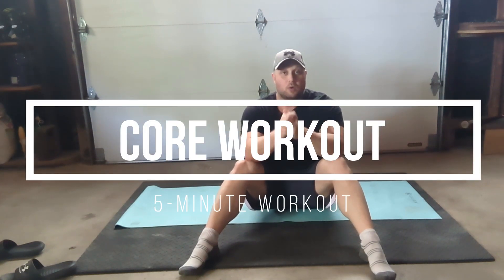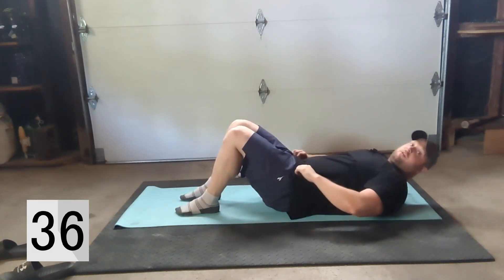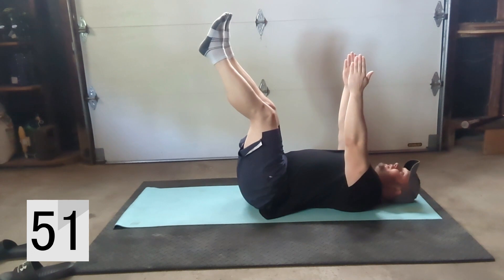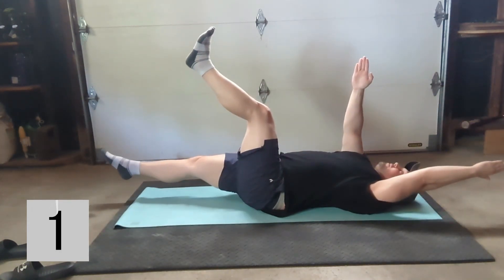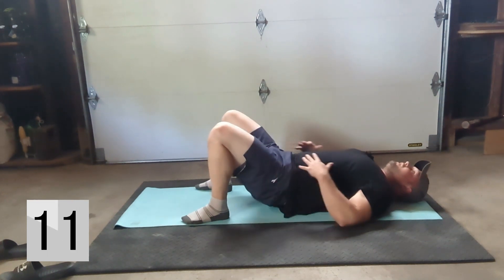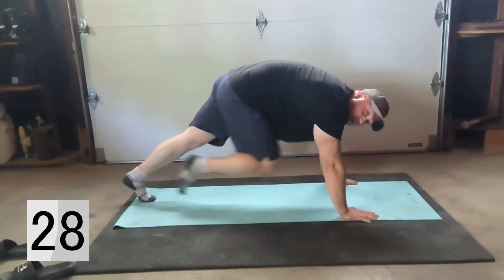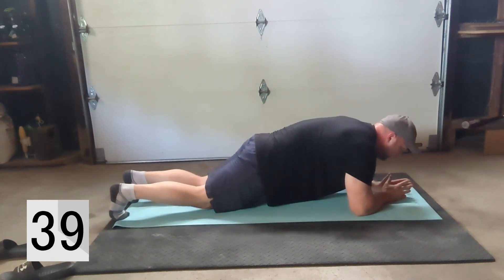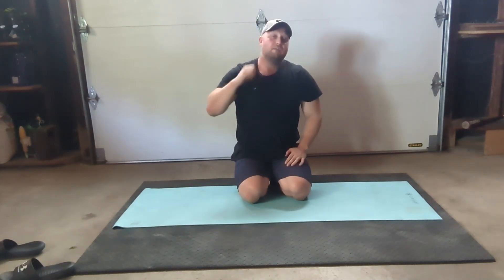At-Home No Equipment Abs Workout | C-Sit, Dead Bug, Glute Bridge, Mountain Climbers, Planks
Welcome to our effective at-home abs workout that requires zero equipment! In this routine, we'll guide you through a series of exercises to target your core muscles including C-Sit, Dead Bug, Glute Bridge, Mountain Climbers, and Planks. Get ready to sculpt and strengthen your abs without the need for any fancy gym equipment.

🔥 Exercise Breakdown:

C-Sit: Fire up your abs with the C-Sit exercise. Sit on the floor, lean back, lift your feet off the ground, and maintain a strong posture while engaging your core. This exercise helps improve balance and stability while targeting your entire abdominal area.

Dead Bug: Engage your core muscles and challenge your coordination with the Dead Bug exercise. Lie on your back, raise your legs and arms, and alternate extending opposite limbs while keeping your core tight and lower back pressed into the floor.

Glute Bridge: Strengthen your abs, glutes, and lower back with the Glute Bridge exercise. Lie on your back, bend your knees, and lift your hips off the ground while squeezing your glutes and engaging your core.

Mountain Climbers: Activate your abs and boost your heart rate with Mountain Climbers. Start in a high plank position, alternate driving your knees toward your chest in a running motion while maintaining a strong and stable core.

Planks: Build a strong core foundation with Planks. Assume a high plank position, supporting your body on your forearms and toes, with a straight line from head to heels. Hold the position, engaging your abs and maintaining proper form.

Remember to warm up before starting this workout and cool down/stretch afterwards. Perform each exercise for the recommended number of repetitions or time mentioned in the video, and feel free to modify or intensify based on your fitness level.

🎯 Fitness Benefits:
✔️ Strengthen and tone your abdominal muscles
✔️ Improve core stability and balance
✔️ Enhance overall posture and spinal alignment
✔️ Target multiple muscle groups simultaneously
✔️ Burn calories and promote a toned midsection

Remember, consistency is key, so aim to incorporate this workout into your routine 2-3 times a week for optimal results.